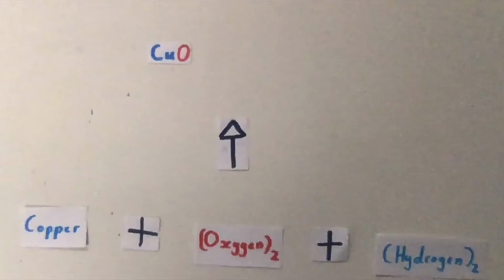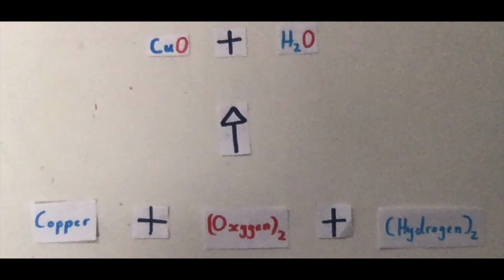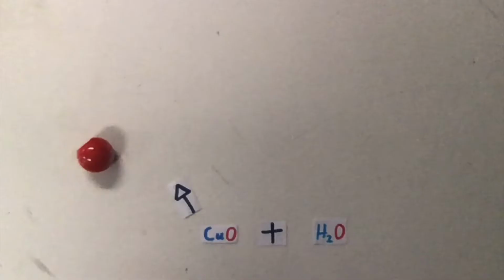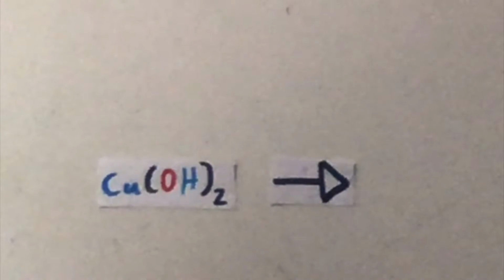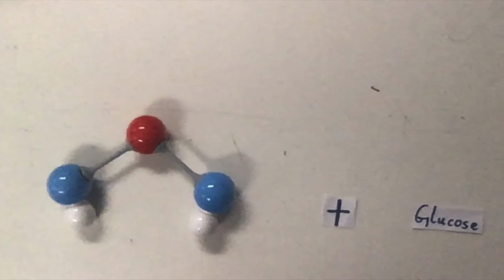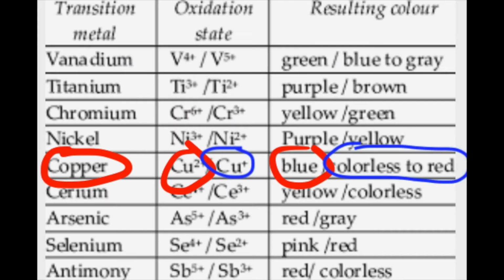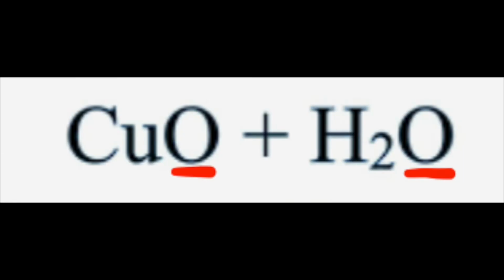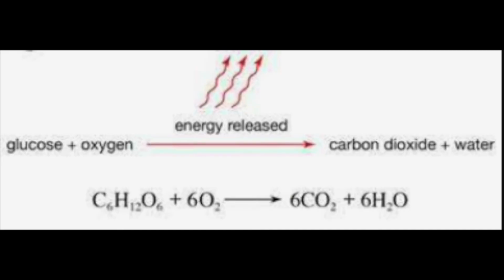Benedict Experiment Explanation